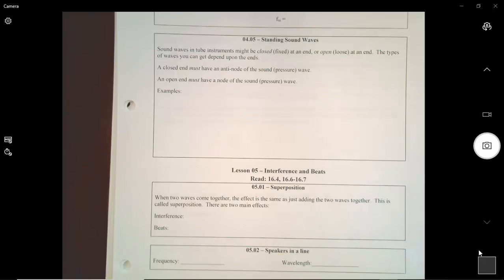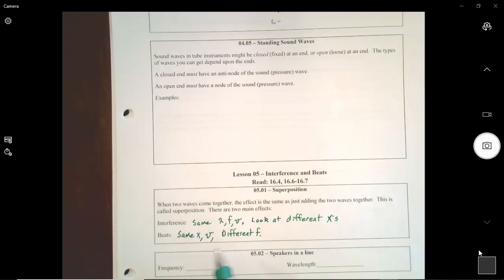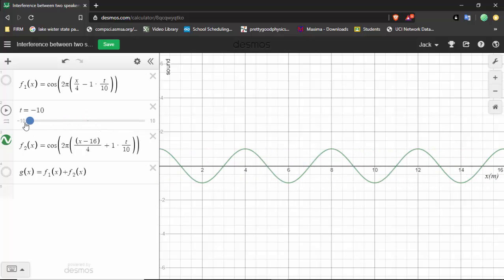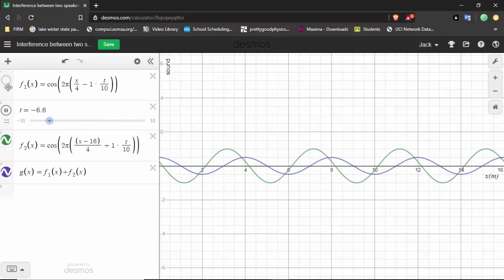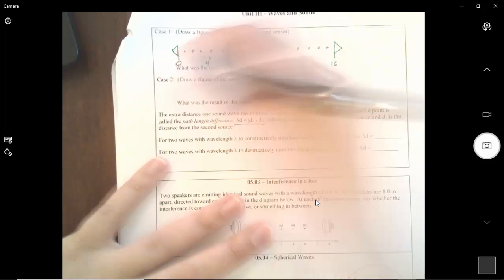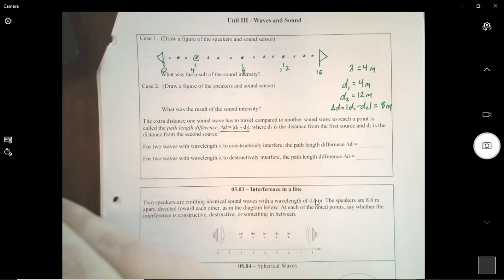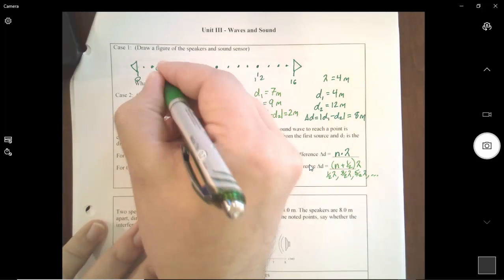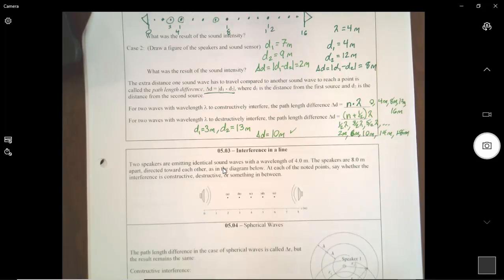College Physics 2 - Unit 03 - Wave Interference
When two waves have the same speed, frequency, and wavelength, but originate at different locations.